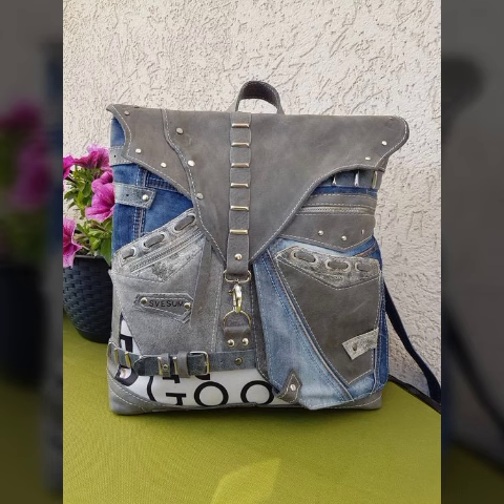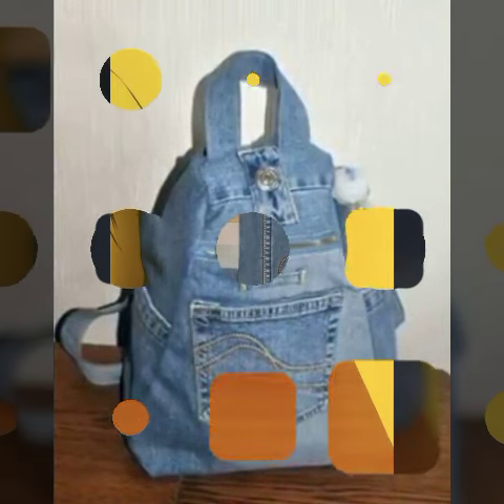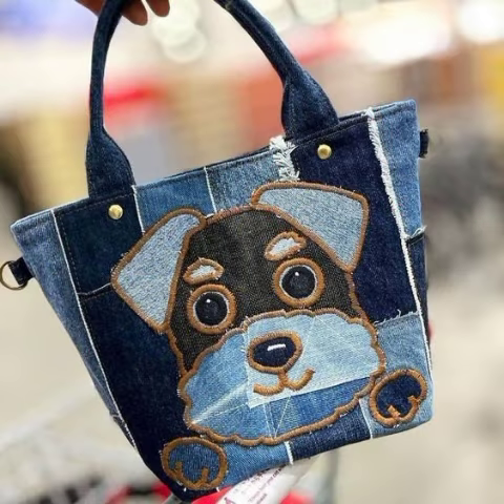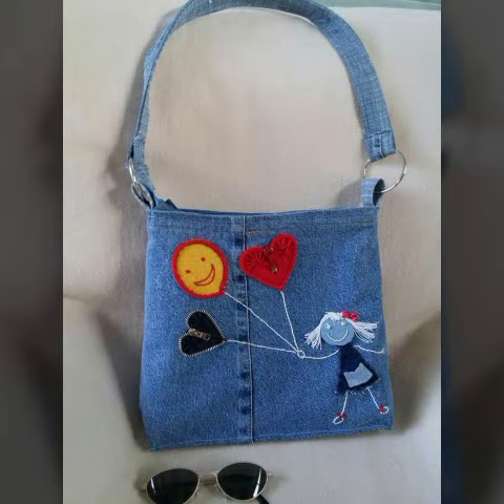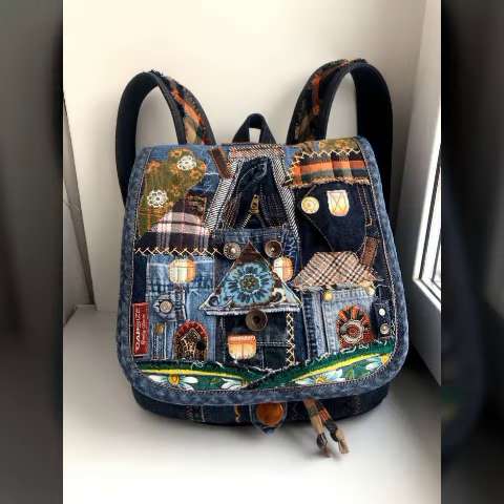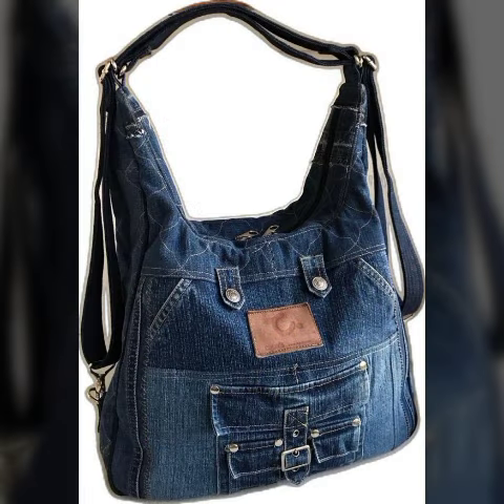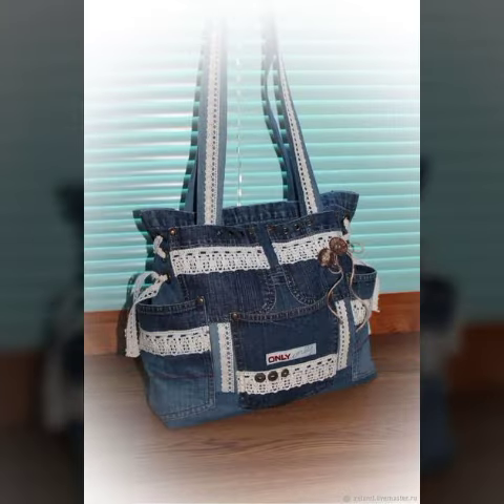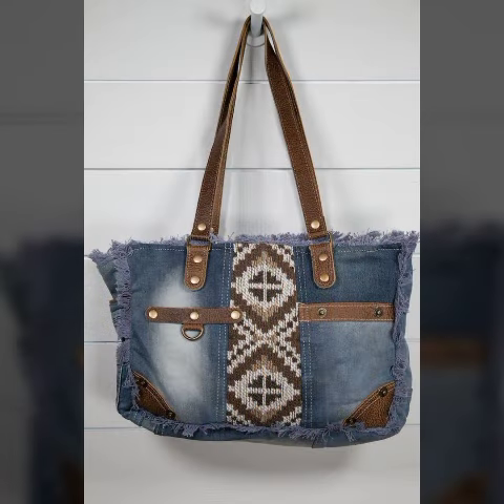most beautiful and stylish denim shoulder handbags collection